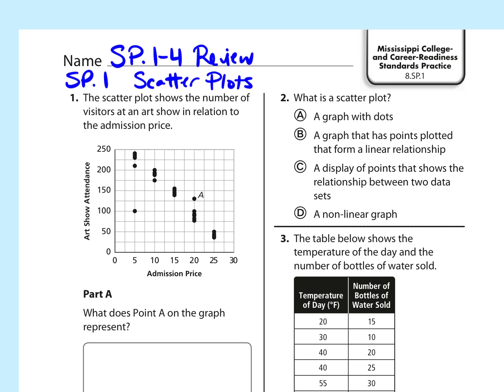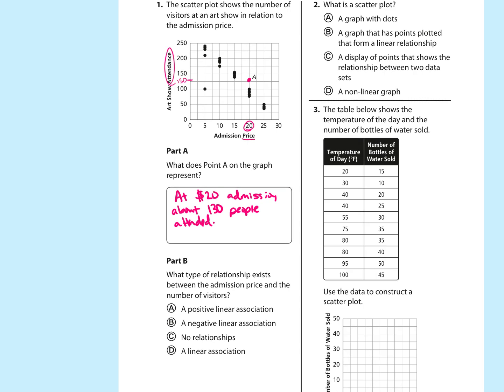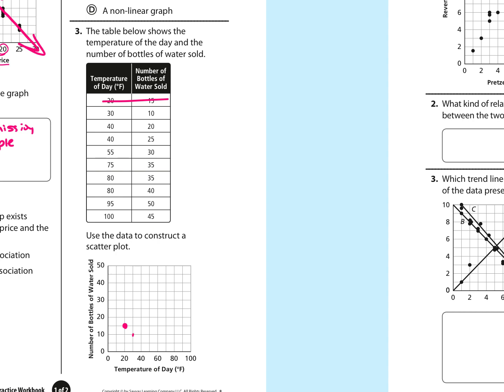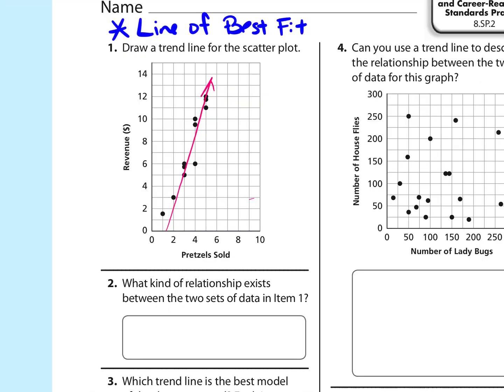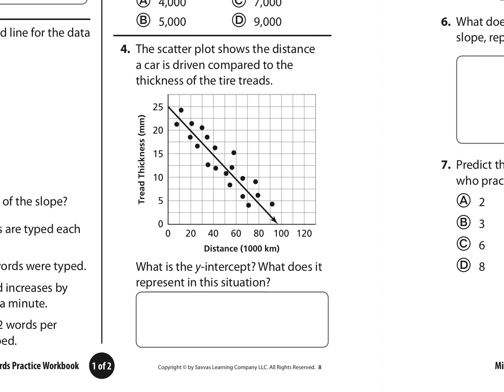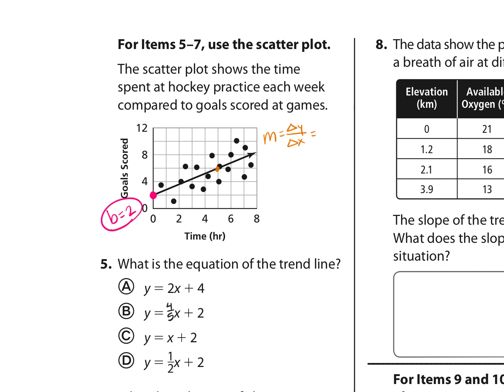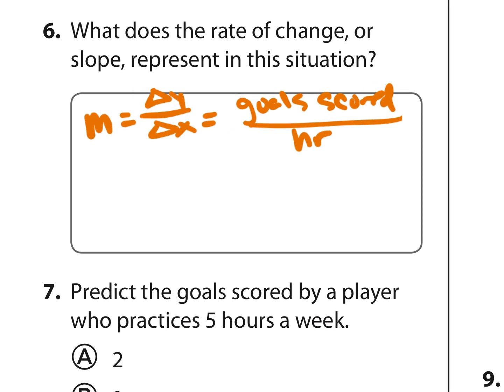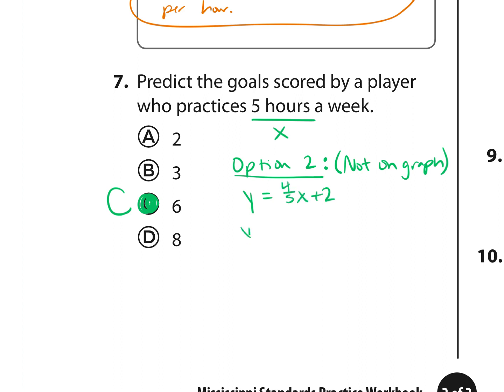8.SP1-3 Review Notes